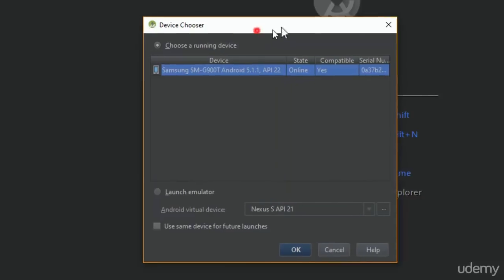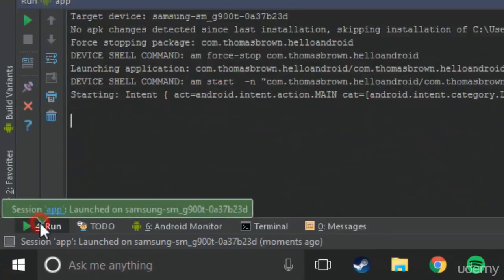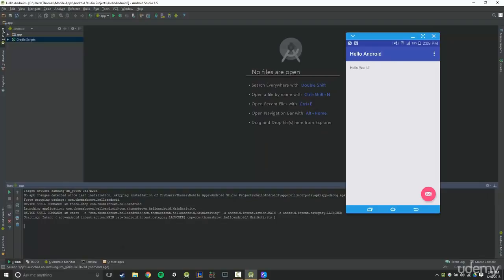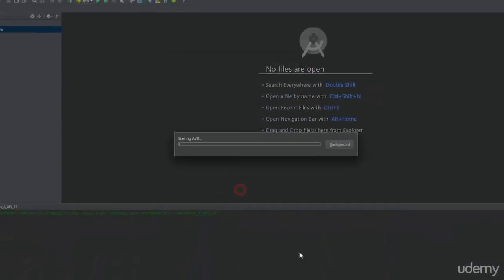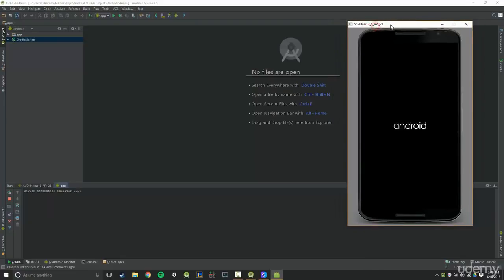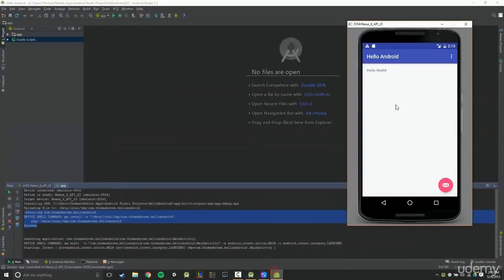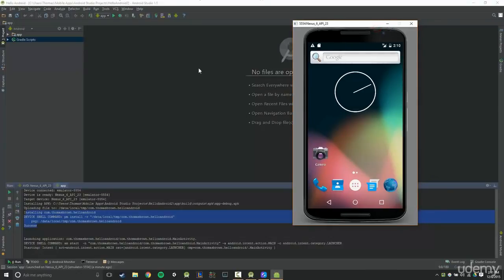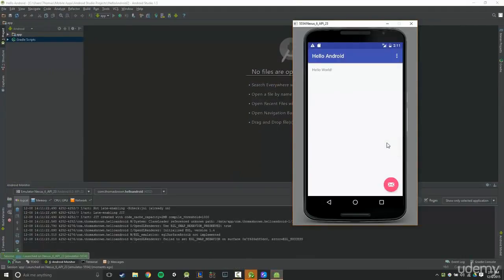Android App Development Tutorial 18 Run Your App in AVD Emulator in Android Studio